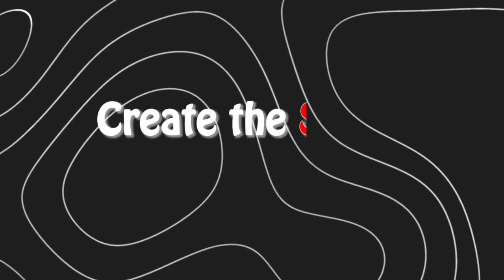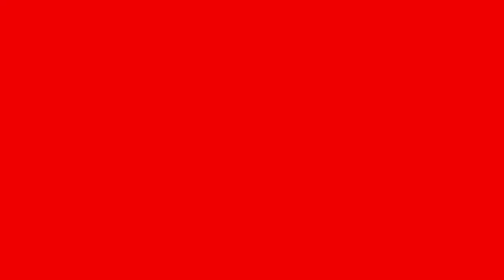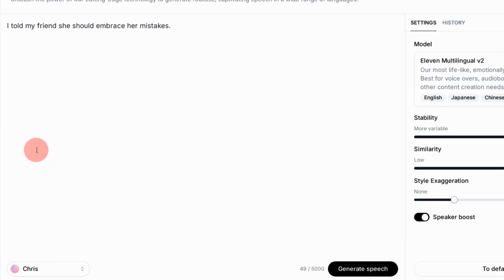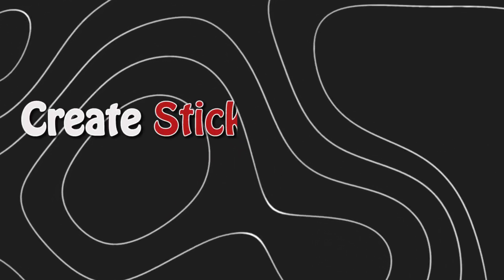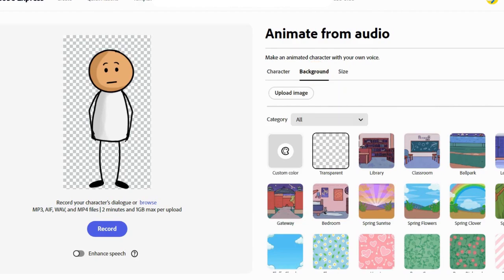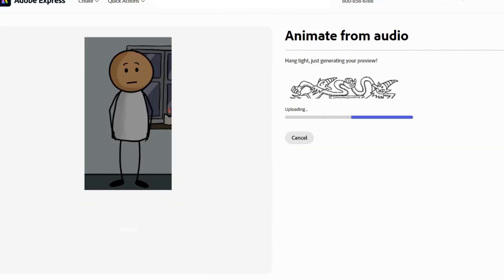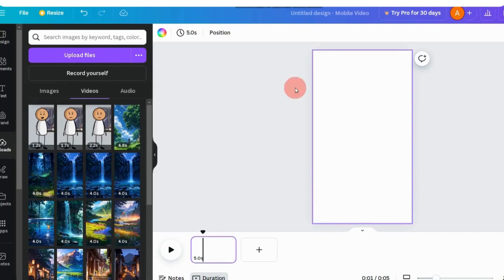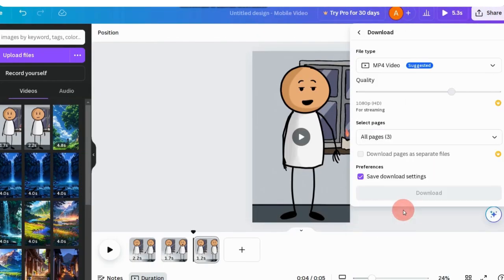How to Create Funny Sticky Animations for Free | Step-by-Step Guide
Want to jump on the latest trend and create hilarious sticky animations that are taking YouTube and Instagram by storm? You're in the right place! In this video, I'll show you how to create these animations for free—no expensive software needed.

🎬 Steps Covered:

Create the Script: Learn how to generate funny jokes using ChatGPT to script your video.
Create the Audio: Use ELEVEN LABS to produce high-quality voiceovers for each character in your animation.
Make Sticky Animations: Discover how to animate your audio with custom sticky characters using free online tools.
Align the Scenes: I'll walk you through how to pull it all together in Canva to create a seamless, professional-looking video.
Whether you're looking to monetize through Google AdSense or just have some fun, this guide will help you create engaging animations that stand out.
 00:00 - INTRO
00:14 -  Create the Script
00:38 -  Create the Audio
01:14 - Make Sticky Animations
02:04 - Align the Scenes
02:41 - Result